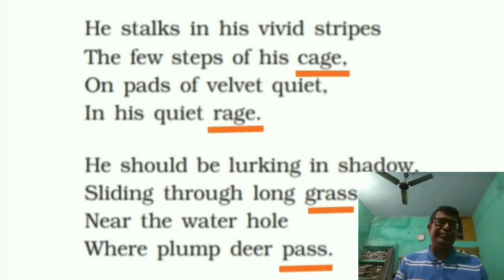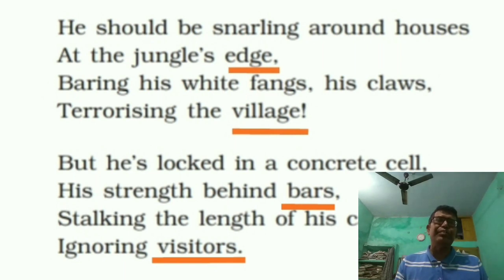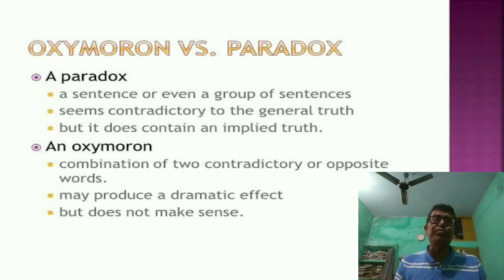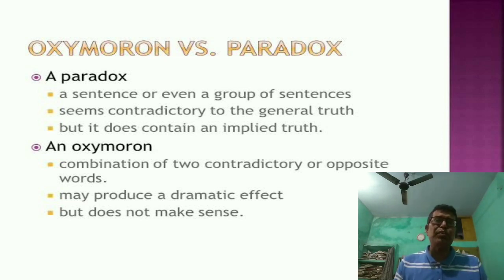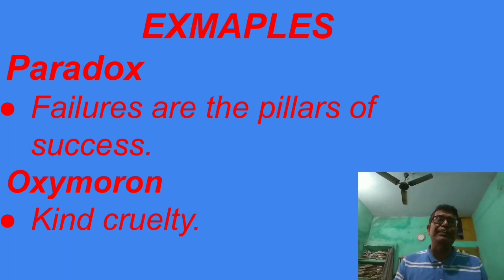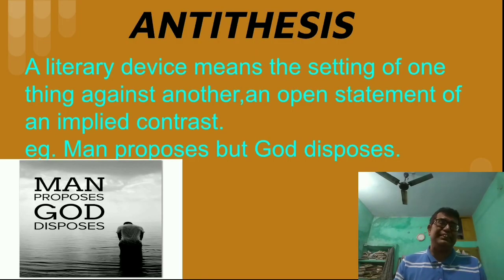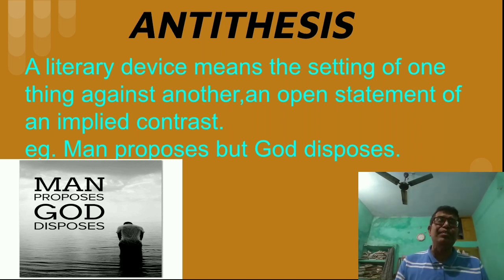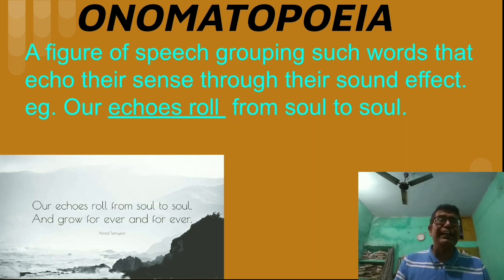LEC-4 DOUBT CLEARING CLASS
I have tried to clear doubts of the students related to the lectures taught so far.

Share if found helpful.